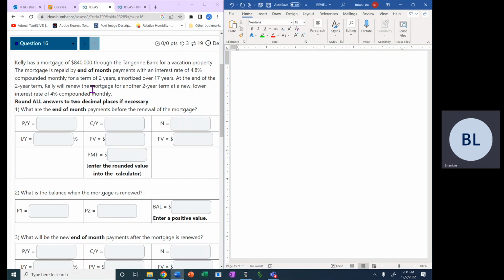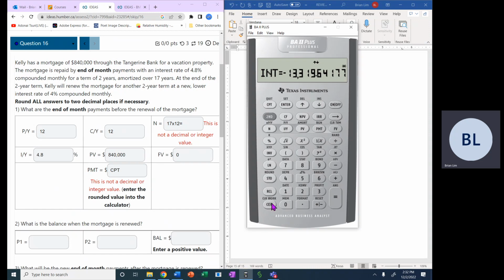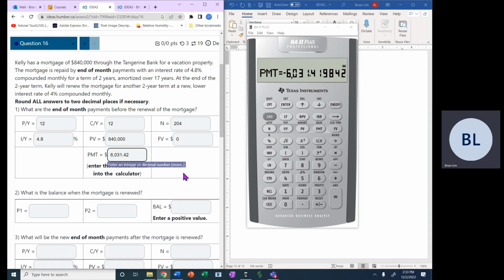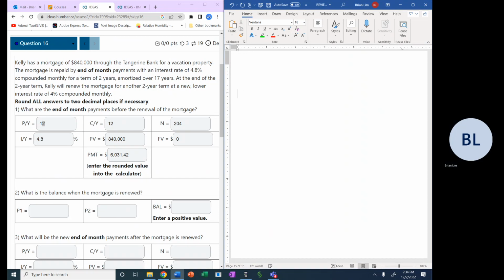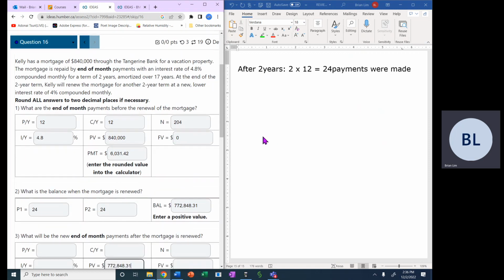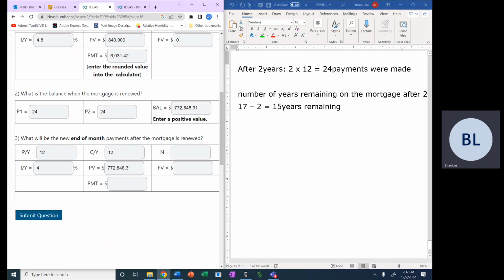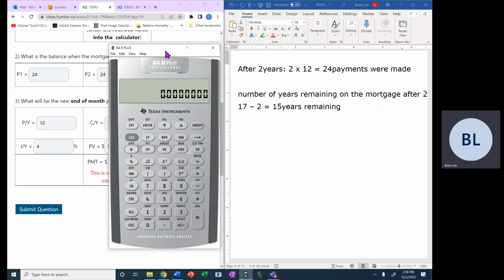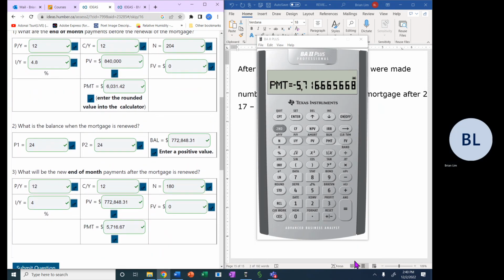R2q16 20221202 Mortgage Renewal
Amortization (Mortgage Renewal, change of Interest Rate).